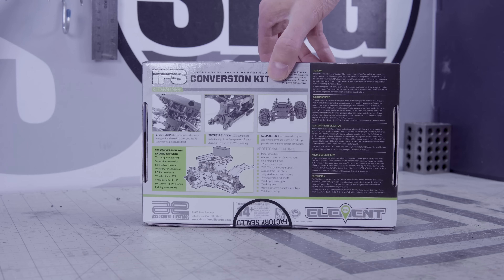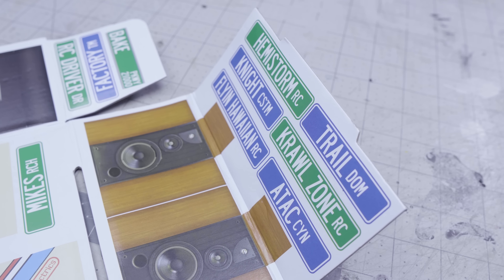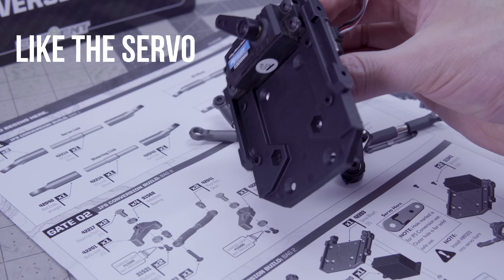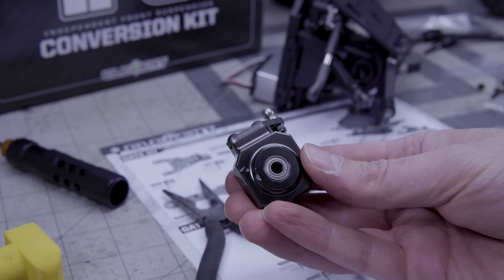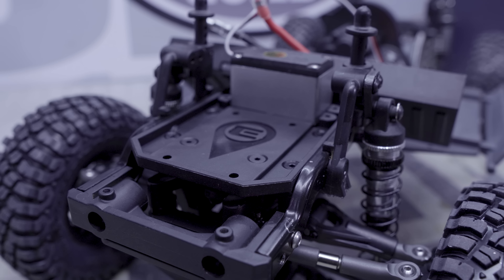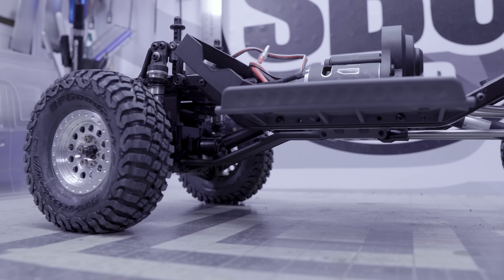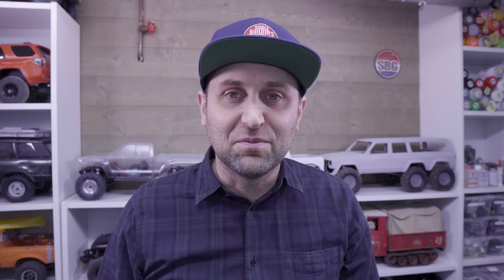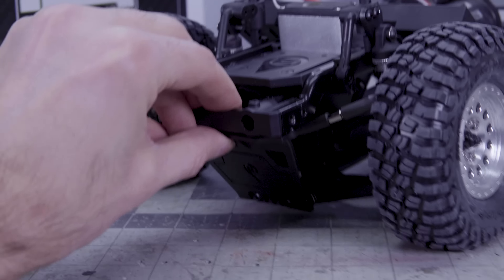Overhauling! the Element Enduro - S1E3 IFS!!!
Welcome to Overhauling! A new series where I take an existing vehicle in my fleet and give it the upgrade treatment! This first season will focus on the Element Enduro, and I'll be covering a series of mechanical and cosmetic upgrades to help inspire and inform. This episode, the truck gets the new Element IFS conversion.

**Key notes:**

45 degrees of steering

Same knuckles

Same shocks

Same ring and pinion

Same track width

Bolt on front clip

FREE STL file download for SCX10, ii, and Trail King conversion parts. Or Shapeways. (3 parts, top plate and shock hangers)

$99 street!

Buy my gear here:

16mm Sigma
55-210mm Sony

Fall 2019 Stickers are sold (already) out but we're still offering patches!